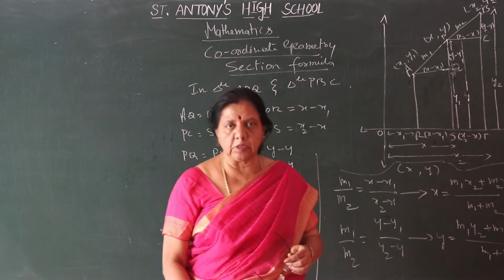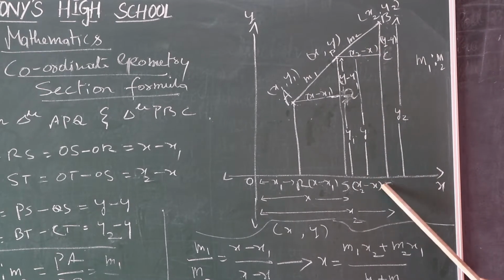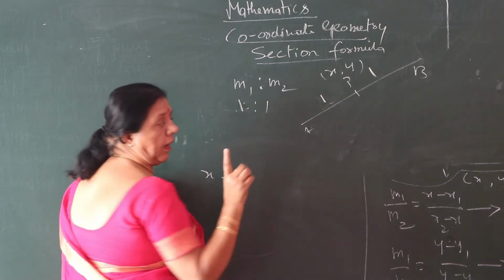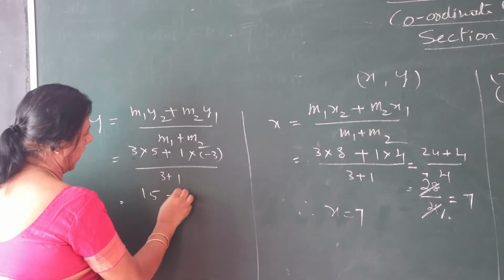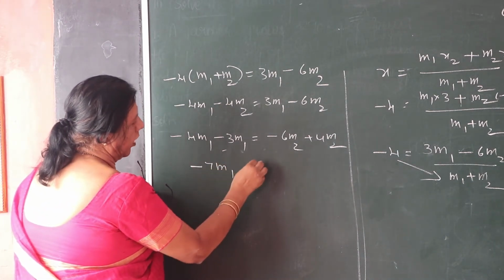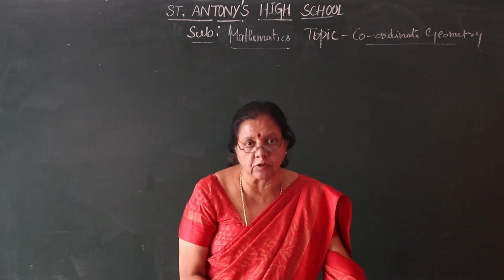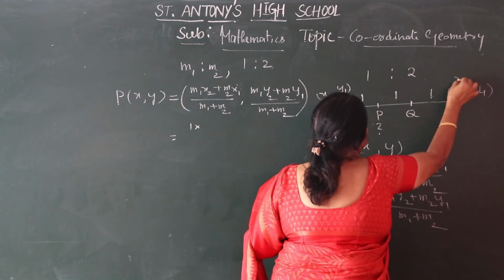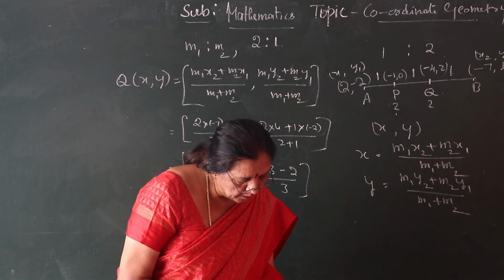X Std Mathematics Video 05 Coordinate Geometry Part-5